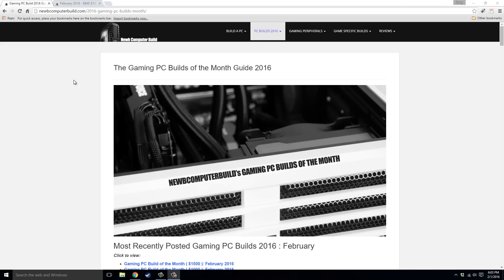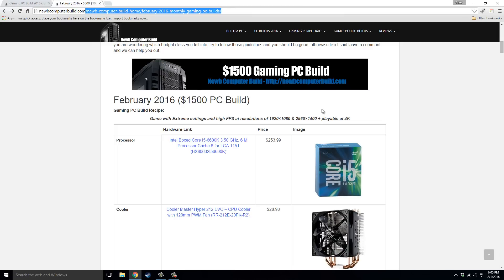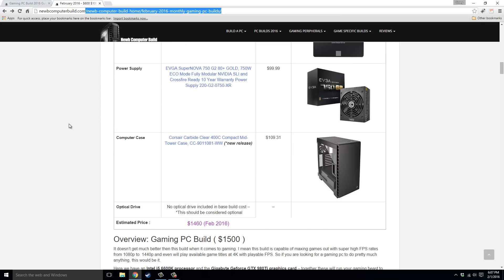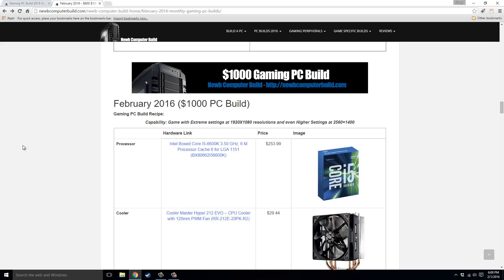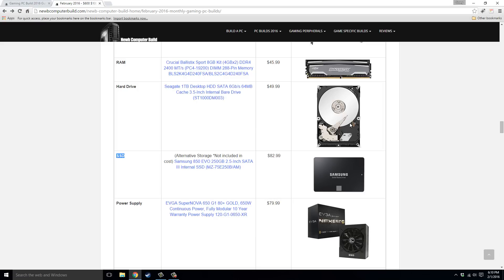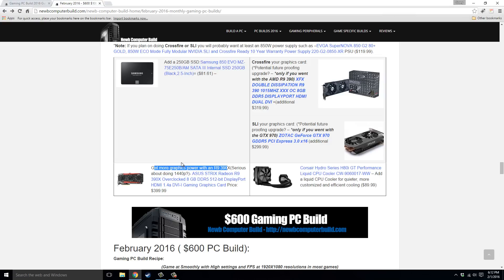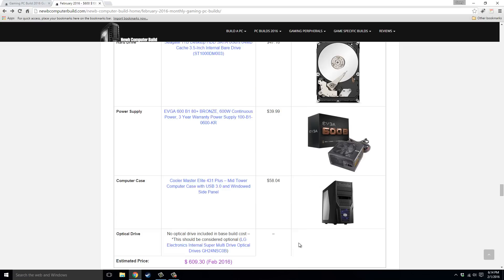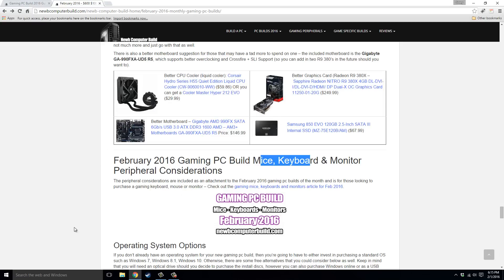February 2016 Gaming PC Builds of the Month ($600 $1000 & $1500)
Below are links to the February 2016 Gaming PC Builds from the Video for the $600, $1000 and $1500 pc builds. Feel free to also visit the article

Gaming PC Build of the Month ( $1500 ): February 2016

Gaming PC Build of the Month ( $1000 ): February 2016

Gaming PC Build of the Month ( $600 ): February 2016